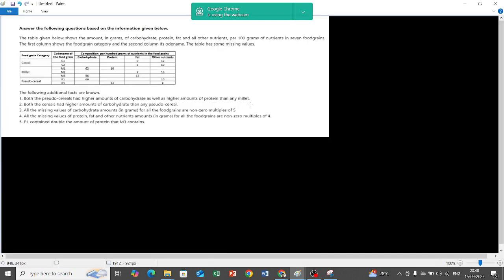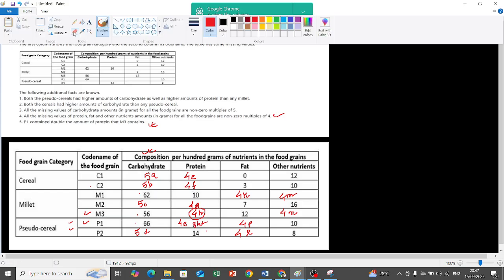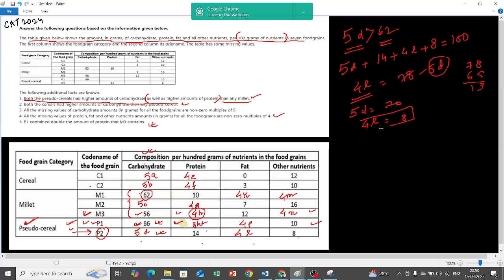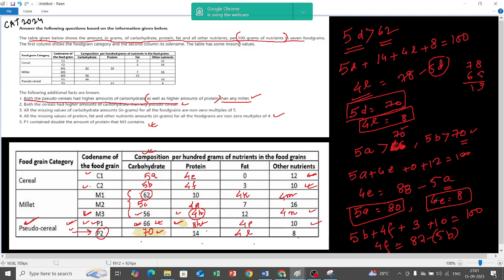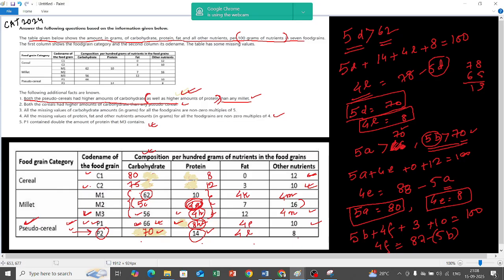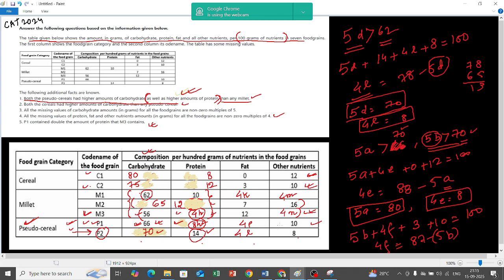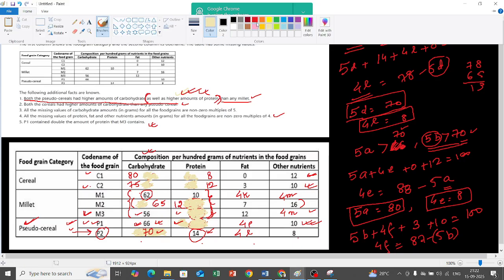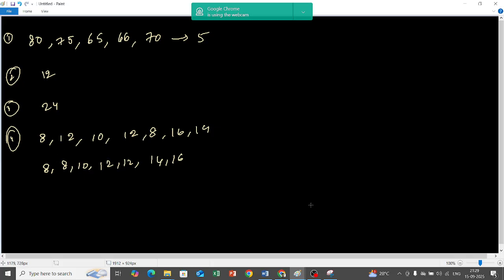TABLES AND GRAPHS | CAT 2024 QUESTION | DATA INTERPRETATION | DETAILED SOLUTION cat2025 xat2025 #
TABLES AND GRAPHS | CAT 2024 QUESTION | DATA INTERPRETATION | DETAILED SOLUTION